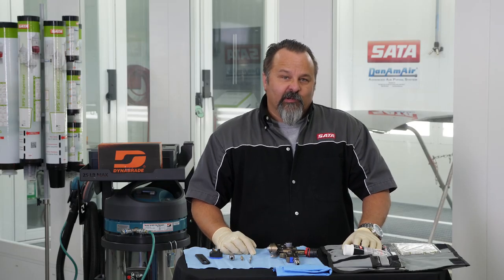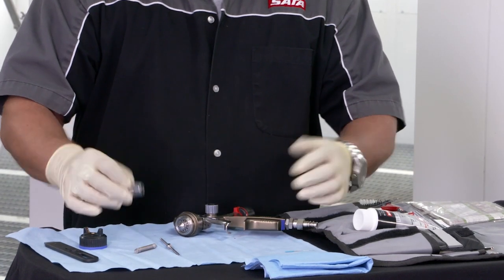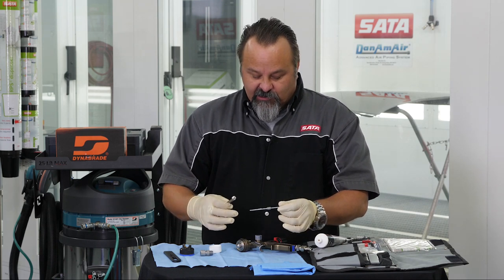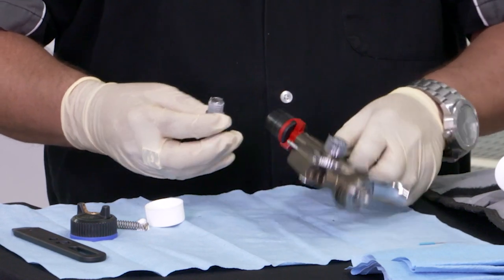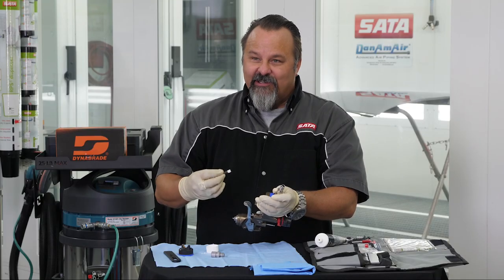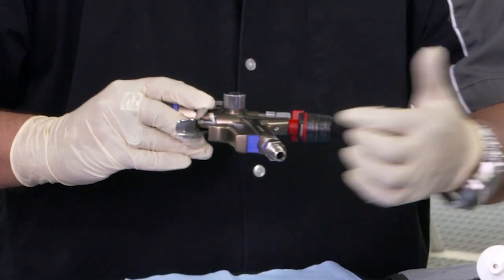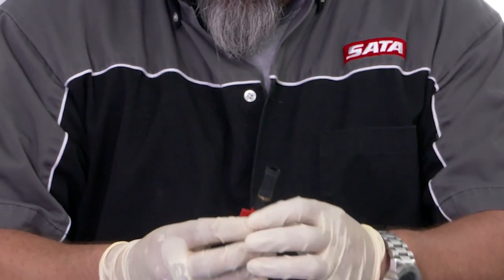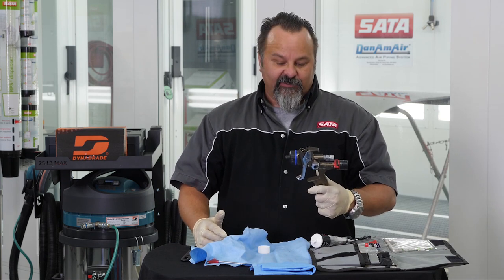How To Properly Grease Your SATA Spray Gun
Tony Larimer goes over the proper procedures for maintaining your SATA spray guns.

Breaking down the different parts of the SATA gun you will see where the spray gun needs lubrication to cut down wear and tear.

With proper maintenance your SATA guns can last for many years!